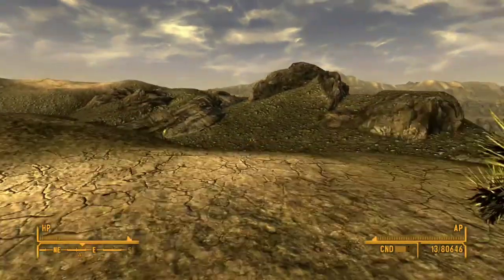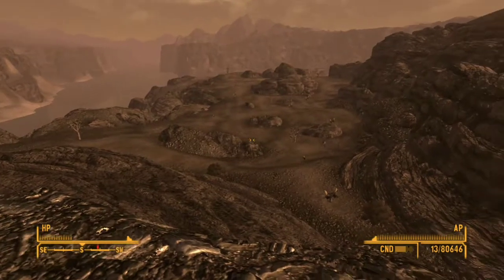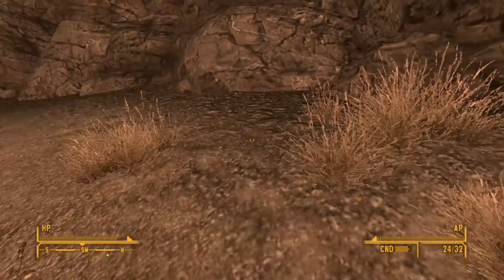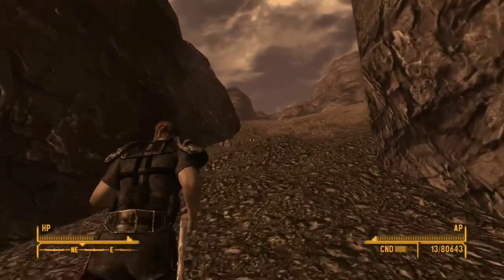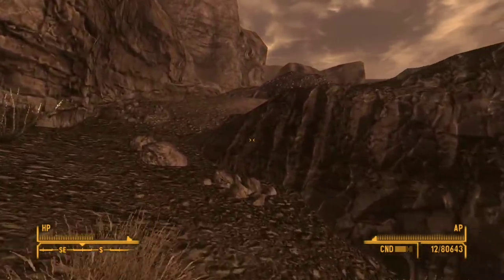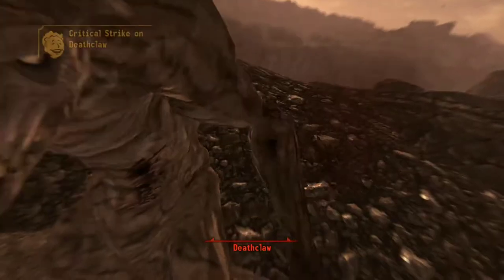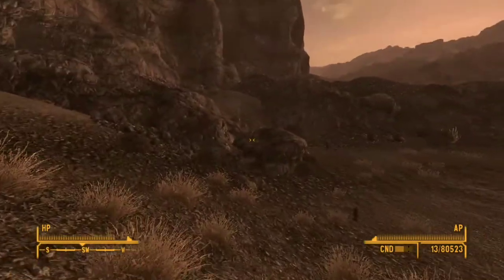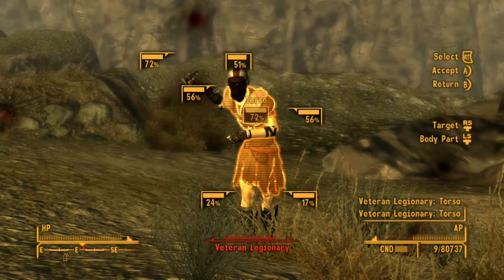T51b and Enclave Armour Location | Fallout New Vegas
This is a short and simple video on where to find a full suit of non-faction T51b power armour. An Enclave power armour body can be found right next to it as well! Thanks for checking out the video and feel free to like the video.